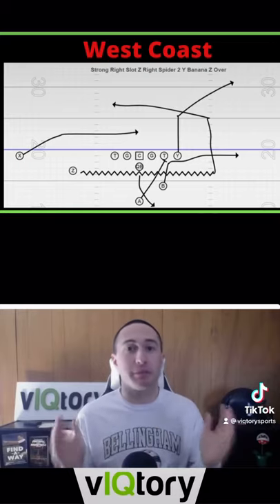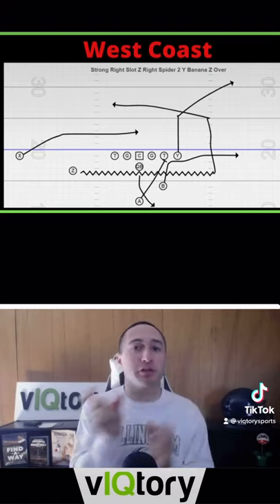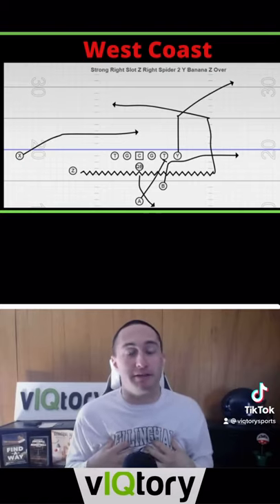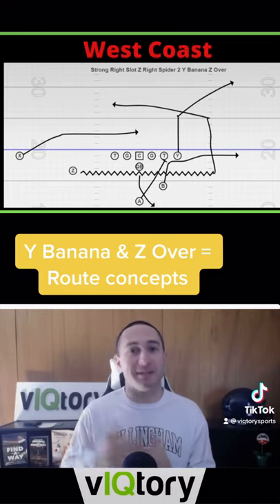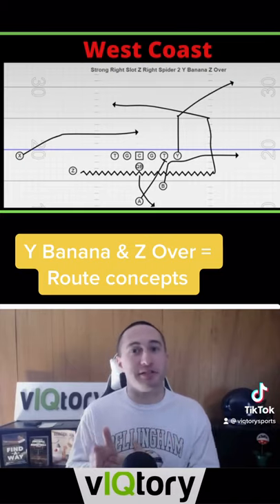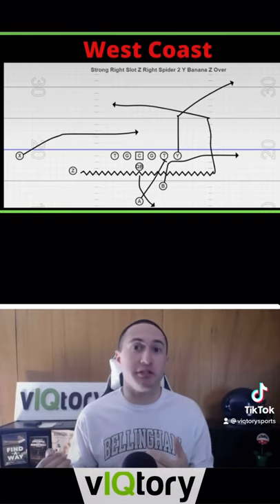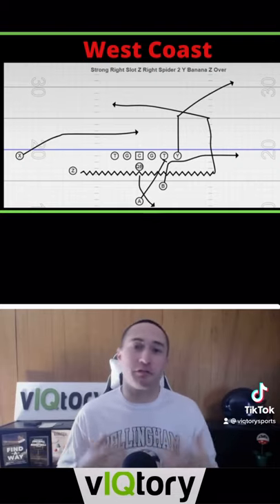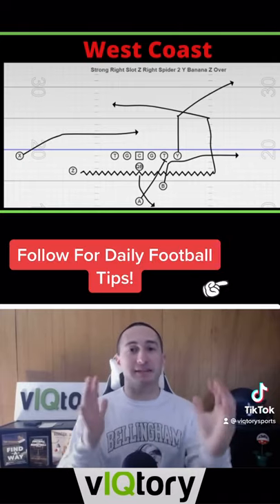NFL Play Call Explained